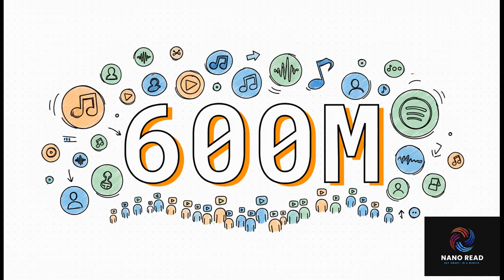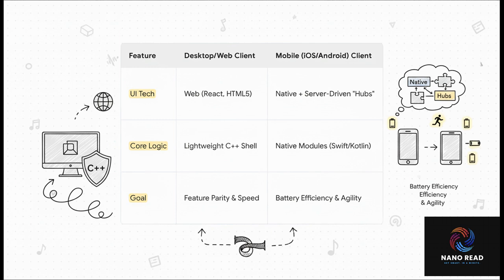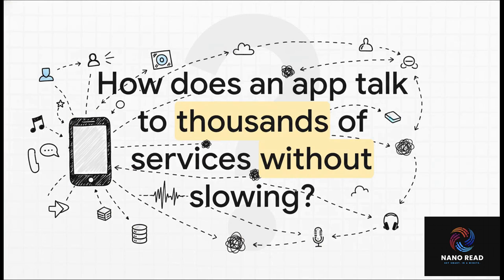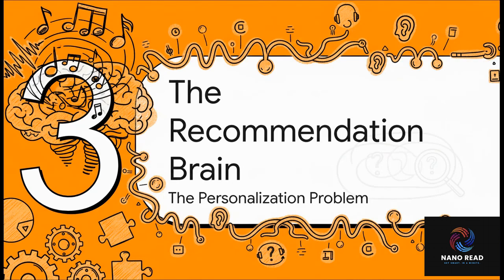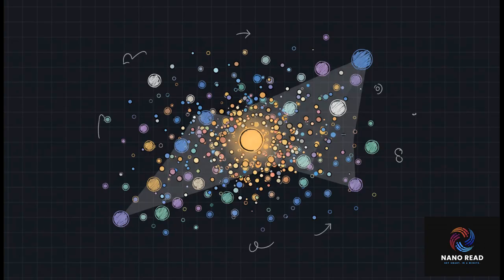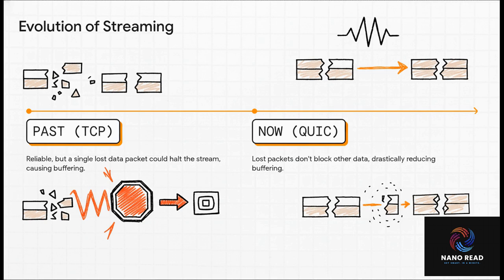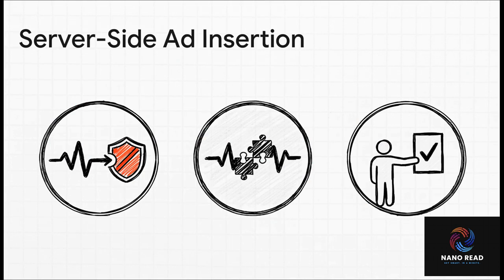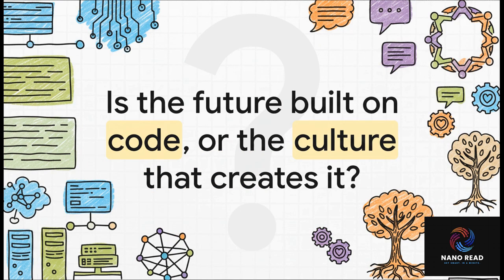Spotify Architecture: Streaming & Personalization ML Engine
Description:
Dive into ingestion, encoding, CDN, home feed ranking, search & recommendation ML.